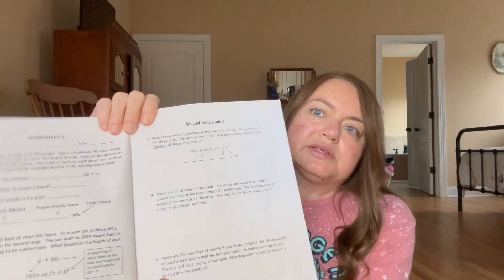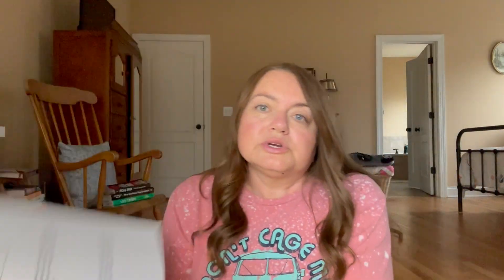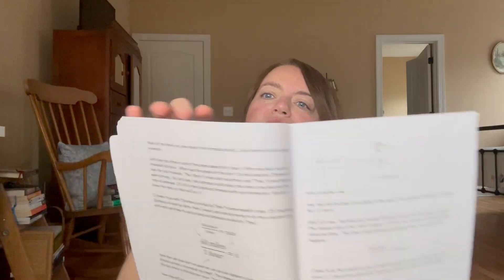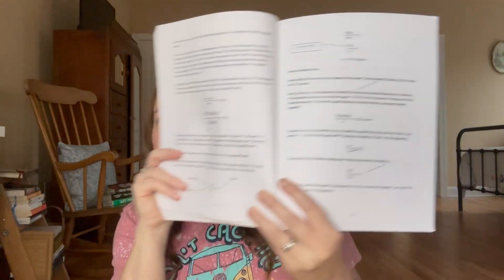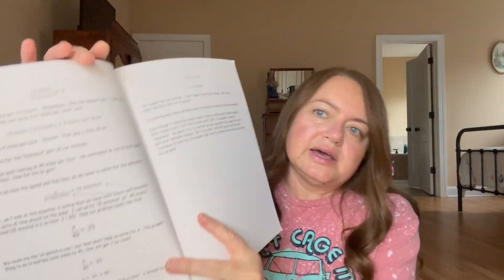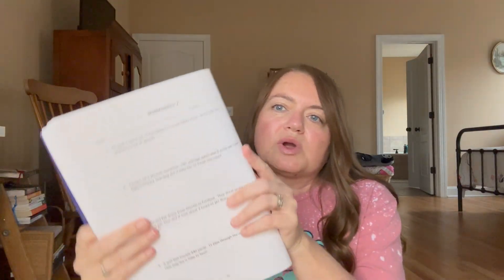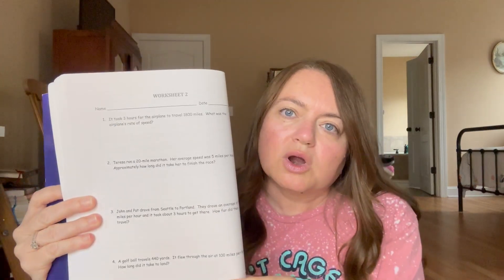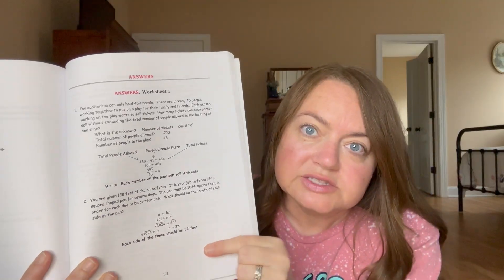2025-2026 | Homeschool Curriculum Picks | 11th Grade | Math | Algebra 2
It's my favorite time of year-curriculum season! In this video, I am sharing our 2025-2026 curriculum pick for Math.

Teachers Pay Teachers: Home Sweet Homeschool

I would love for you to join me in Made2Homeschool!